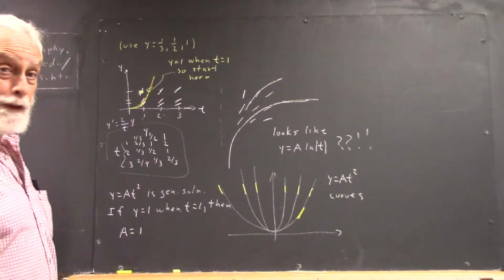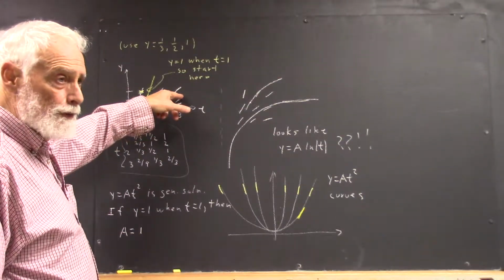dagdiff 1241 plot of soln family gives alternative construction of dir field becomes clear that fol